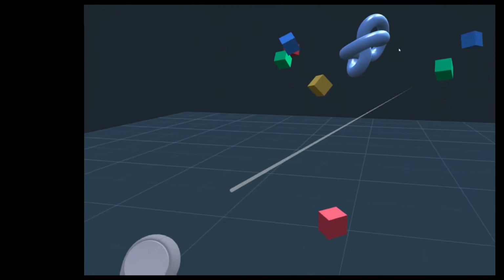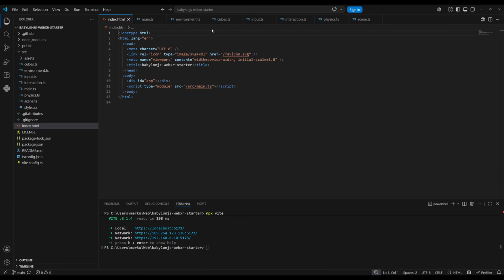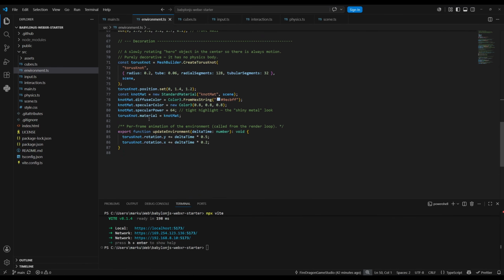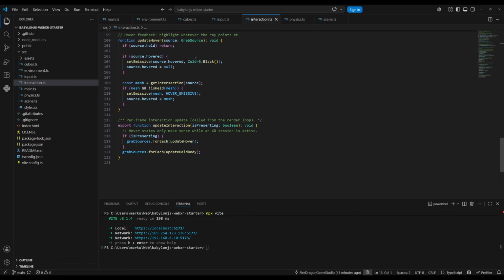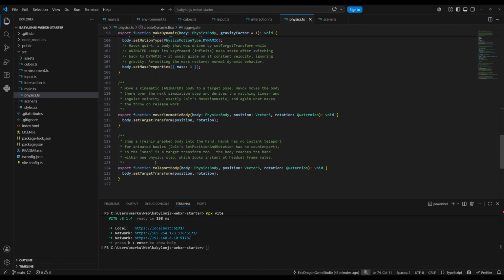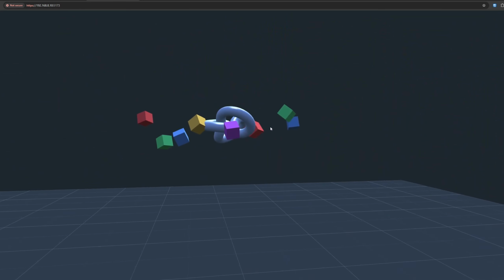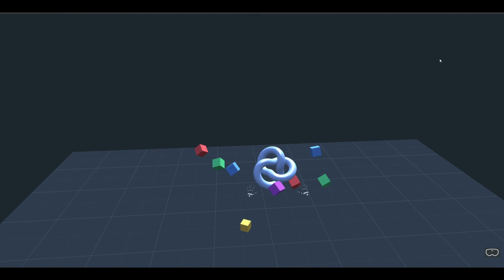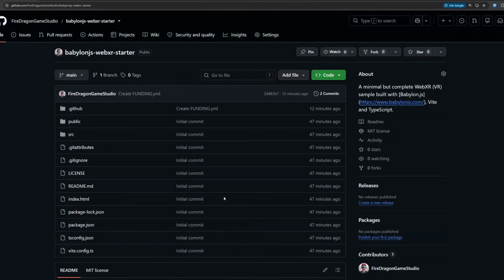Getting started with Babylon.js and WebXR - Starter Template and Walkthrough